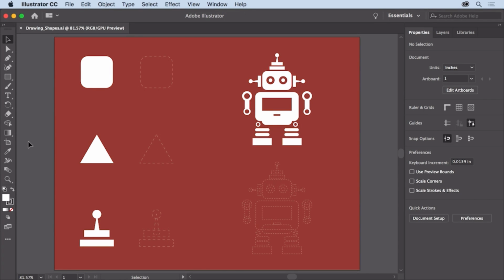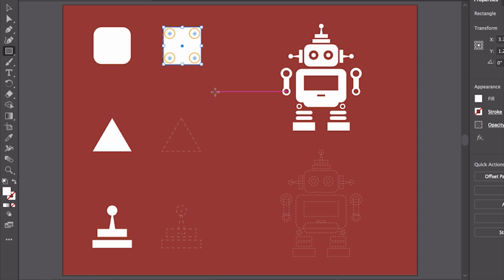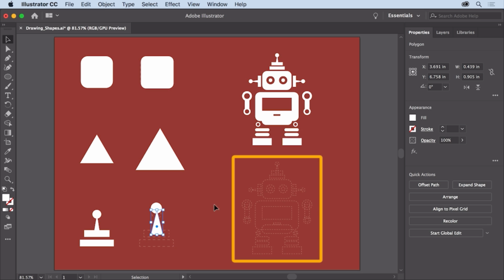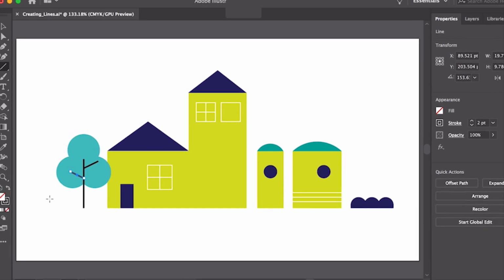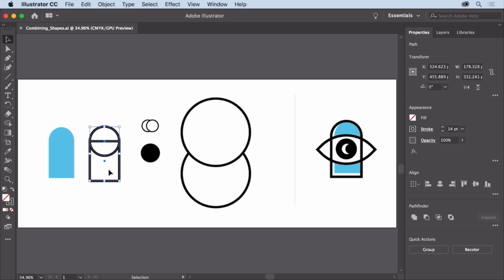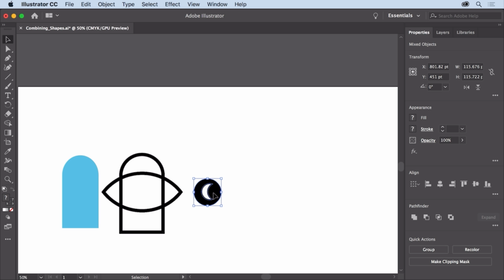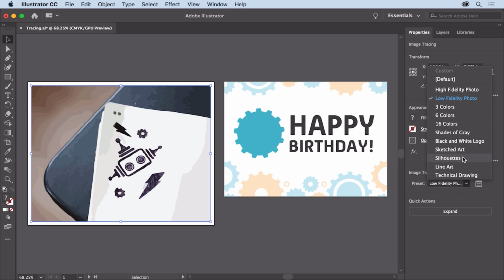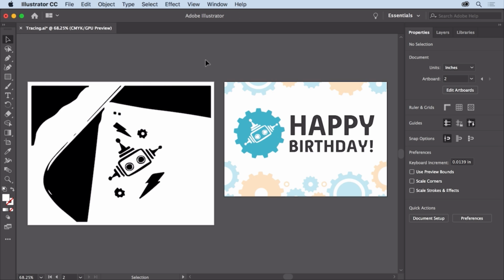Shapes Drawing in Illustrator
Learn the basics of creating and editing shapes in Adobe Illustrator, including how to draw, combine, and trace shapes.

Topics include:
1. Draw simple shapes;
2. Draw lines;
3. Combine shapes;
4. Trace to make shapes.